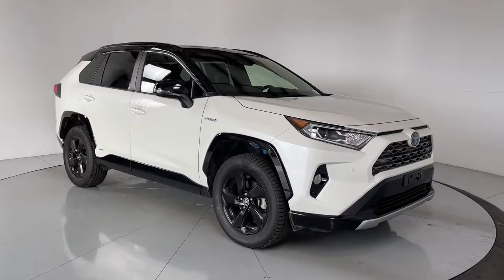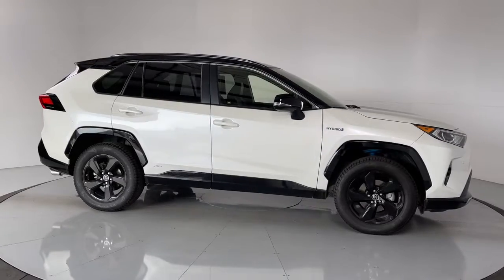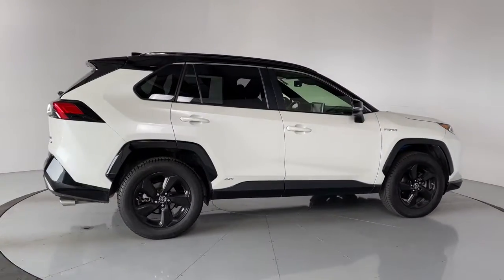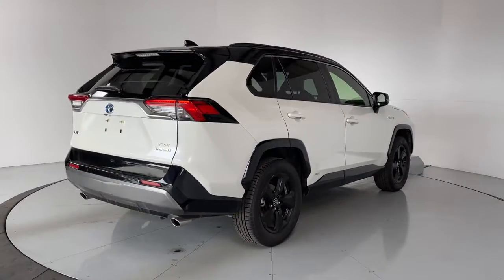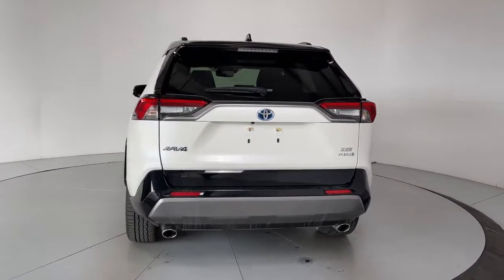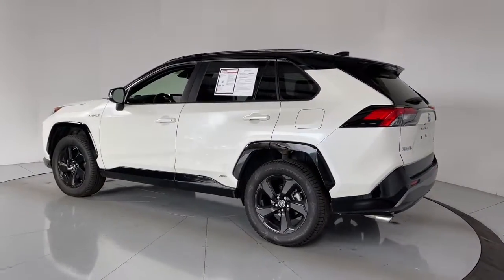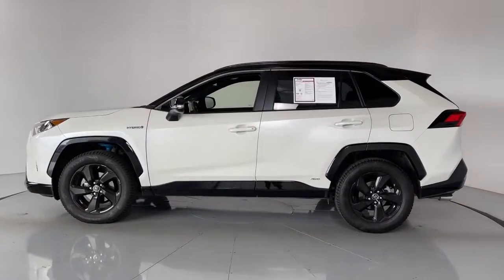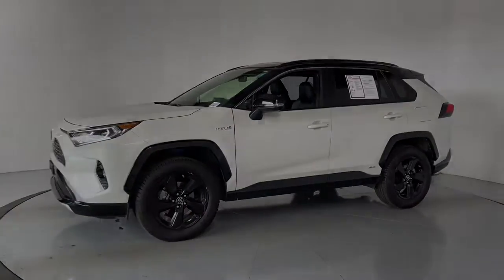2019 Toyota RAV4 Hybrid Prescott, Flagstaff, Phoenix, Bullhead City, Havasu, AZ PT5115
Blizzard Pearl w/Black Roof Used 2019 Toyota RAV4 Hybrid available in Prescott, Arizona at Findlay Toyota Prescott. Servicing the Flagstaff, Phoenix, Bullhead City, Havasu, AZ area.
2019 Toyota RAV4 Hybrid XSE - Stock#: PT5115 - VIN#: JTMEWRFV7KJ023557

***TOYOTA CERTIFIED***br7YR/100,000 MILE WARRANTYbrNON SMOKERbrCLEAN CARFAXbrbrbrBluetooth, Backup Camera, Navigation System, Alloy Wheels, Sunroof/Moonroof, Power Seats, Heated Seats/Heat Package, Adaptive Cruise Control, Lane Departure Warning, Collision Warning System, Technology Package, Audio Package, Leather Seats, Bucket Seats, RAV4 Hybrid XSE, 4D Sport Utility, 2.5L 4-Cylinder, eCVT, AWD, Blizzard Pearl w/Black Roof, Heated 3-Spoke Leather Steering Wheel, Intelligent Clearance Sonar (ICS), Navigation System, Rain Sensing Front Wipers, Wireless Smartphone Charger, XSE Advanced Technology Package, XSE Package, XSE Weather Package.brbrWelcome to Findlay Toyota in Prescott. All of our cars are hand picked and inspected for your piece of mind. This Toyota is equipped with the following options:brbrClean CARFAX.brbrCertified. Toyota Certified Used Vehicles Details:brbr  * Warranty Deductible: $0br  * Limited Comprehensive Warranty: 12 Month/12,000 Mile (whichever comes first) from certified purchase date. Roadside Assistance for 7 Year / 100,000 Milebr  * Vehicle Historybr  * Roadside Assistancebr  * 160 Point Inspectionbr  * Transferable Warrantybr  * Powertrain Limited Warranty: 84 Month/100,000 Mile (whichever comes first) from TCUV purchase datebrbrbr41/38 City/Highway MPG AWD eCVT Awards:br  * 2019 KBB.com 10 Favorite New-for-2019 Cars   * 2019 KBB.com 10 Best SUVs Under $30,000   * 2019 KBB.com Brand Image Awards   * 2019 KBB.com Best Resale Value Awards